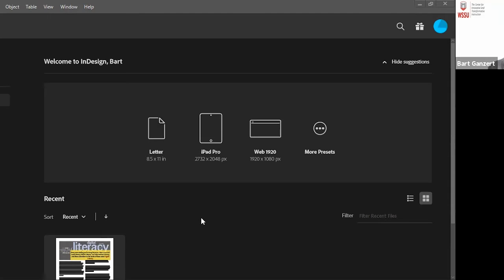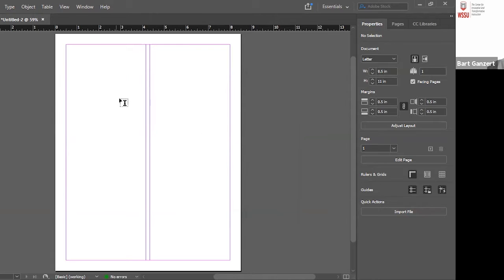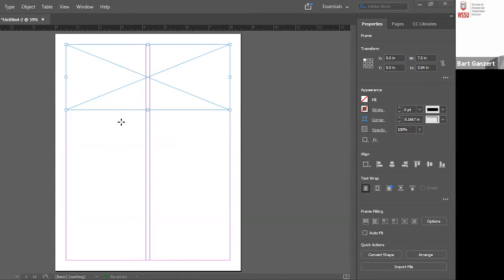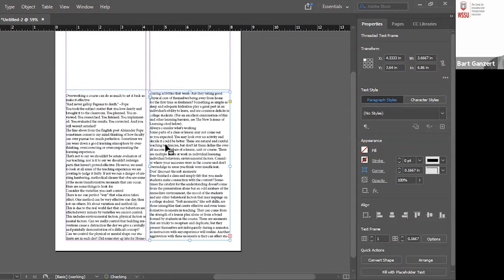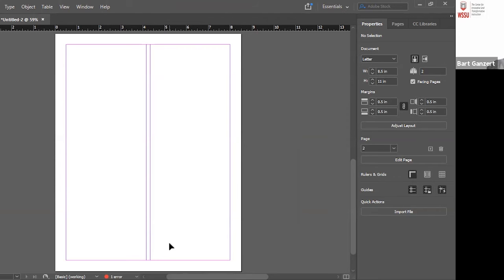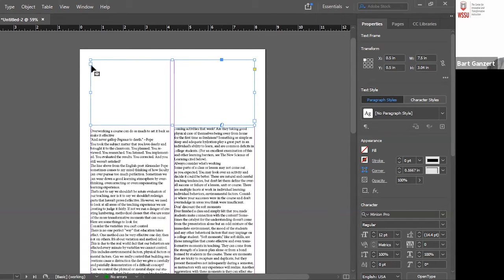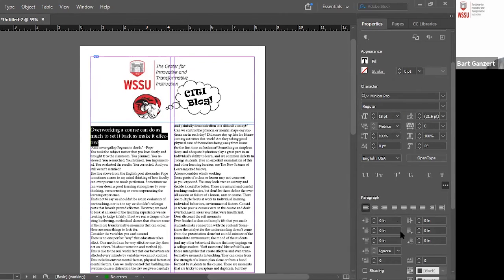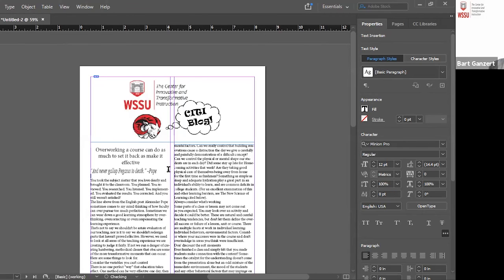Simple steps to InDesign in a few more than 2 minutes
In this tutorial, we will examine how to use Adobe InDesign to create magazines, newspapers, and other online periodicals.